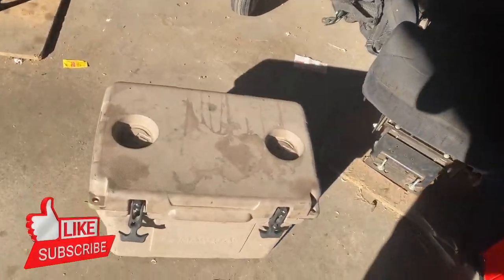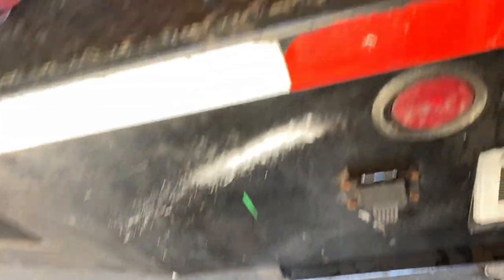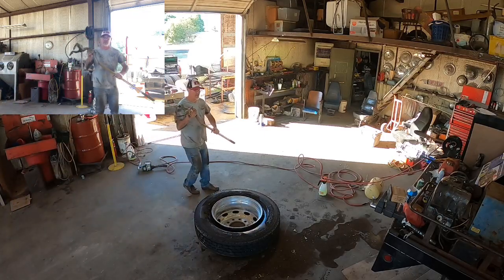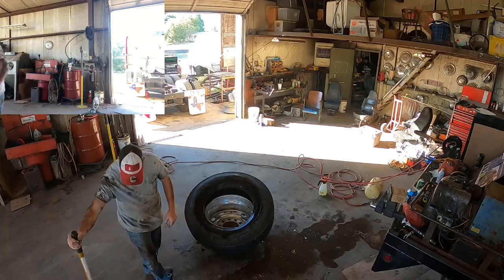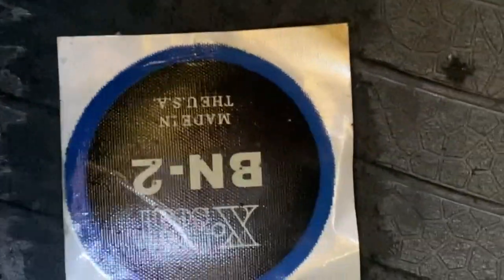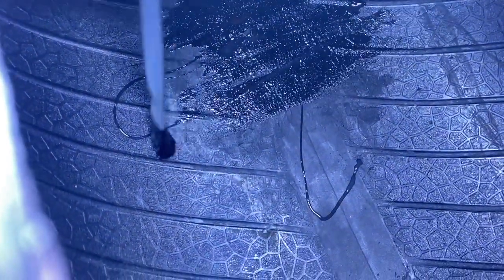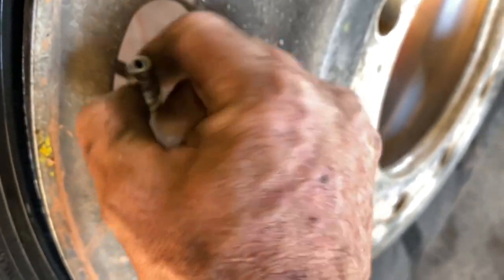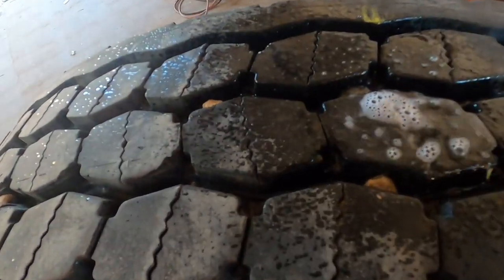How to patch a semi truck tire! RatRod has a flat!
All in motion recording done on static mounted GoPro Hero 8 Black, I Phone 11 Pro Max and DJI Mini 2.

All editing done with Videoleap app for iOS.